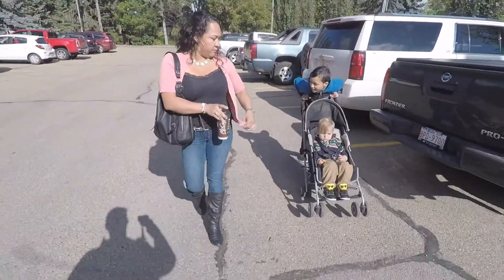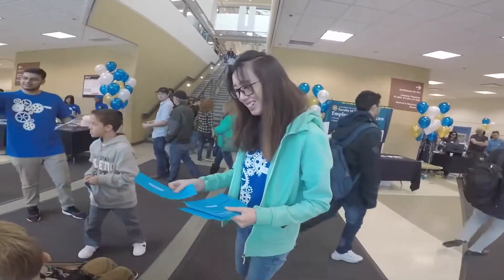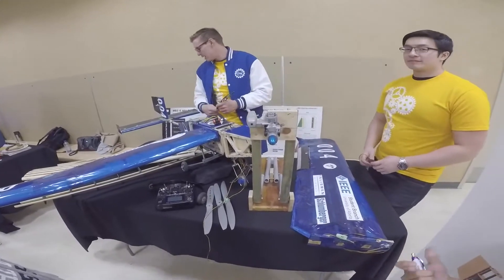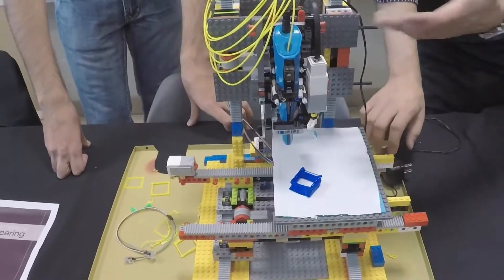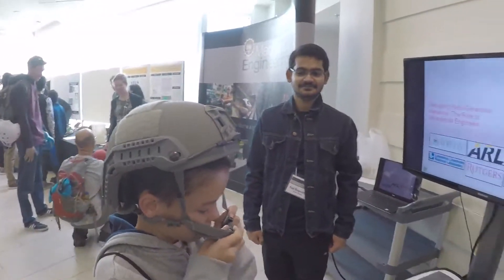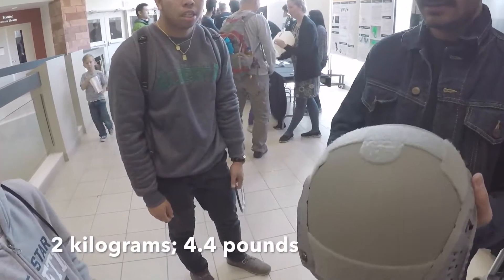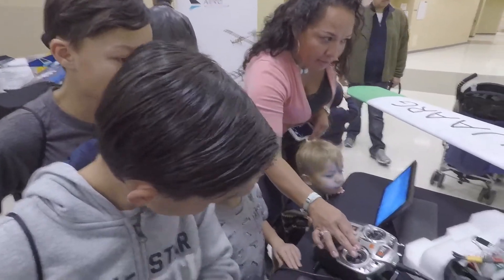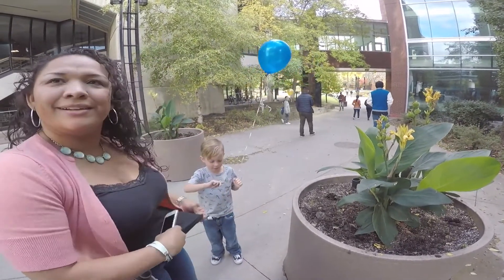University of Alberta Engineering Expo 2017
Our visit to the University of Alberta's Engineering Expo.